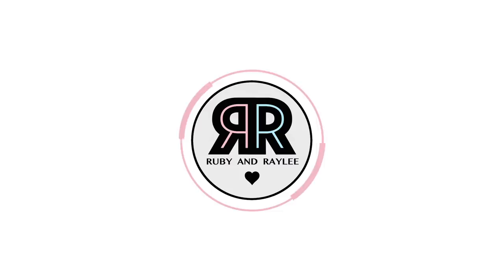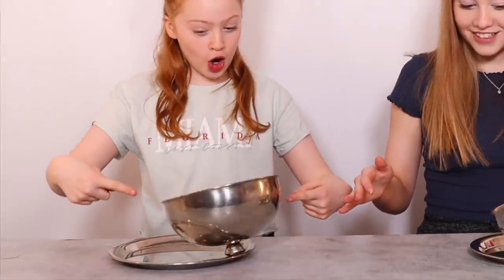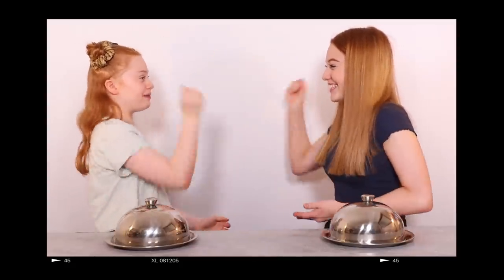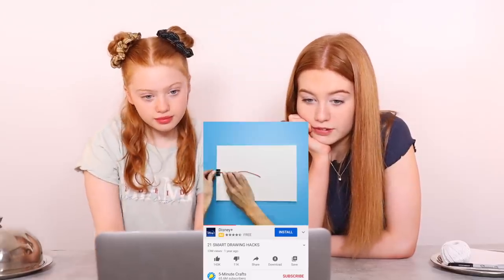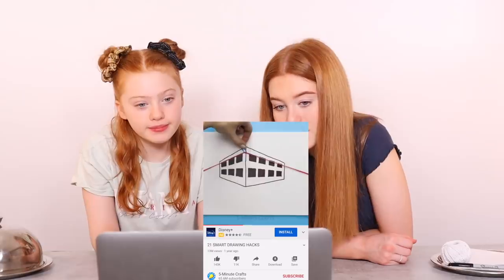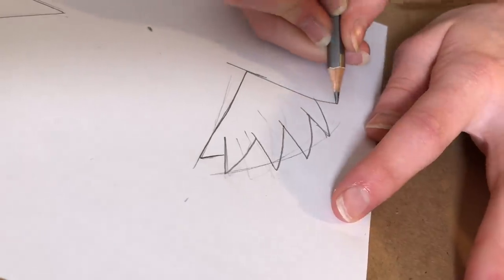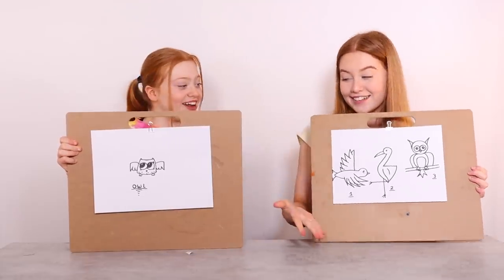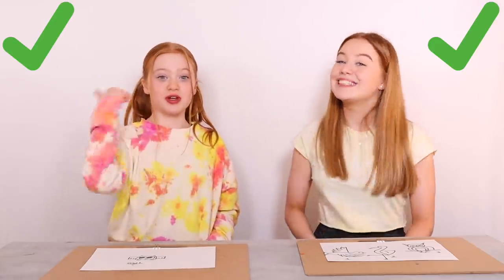Testing 10 VIRAL Drawing Life Hacks *DIY Doodle Tricks To Do When Bored At Home | Ruby and Raylee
In this video we tested 10 VIRAL Drawing Life Hacks and share some cool DIY Doodle Tricks To Do When Bored At Home! These Drawing and Doodle Hacks are really fun and easy to do and we hope that we inspire you to have a go at doing your own drawing and doodle hacks. We also announce the 2 winners of our Thrift Makeover Giveaway in this video. Congratulations to the winners and thank you so much to everyone who entered. Head over to our Community Page here ➨ to leave your video comments and let us know which Drawing Hack you liked the best. We hope you enjoyed the video. Stay Safe Everyone. We Love you ~ Ruby and Raylee 💕

🎶Music🎶